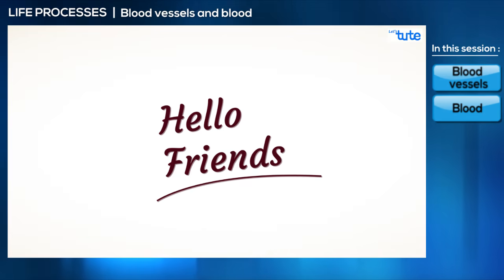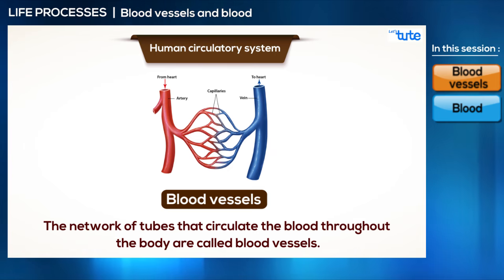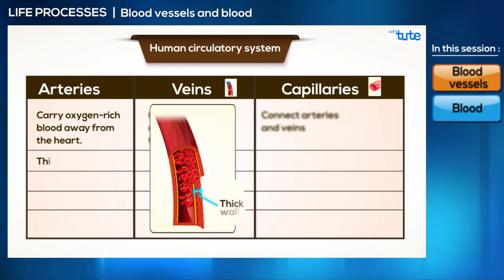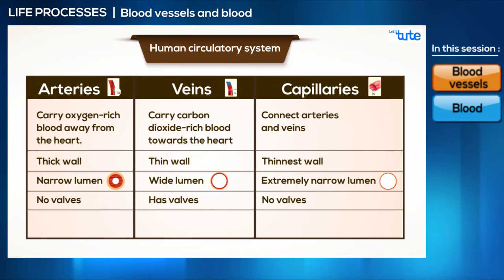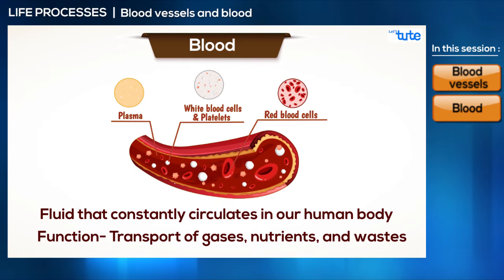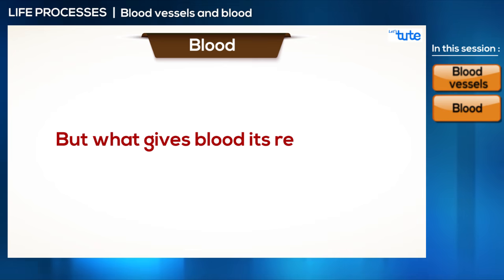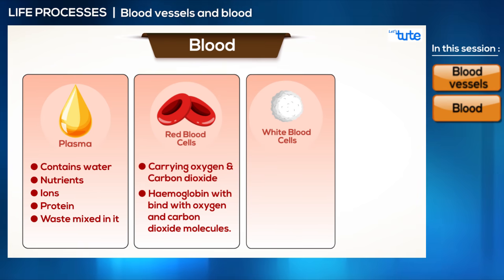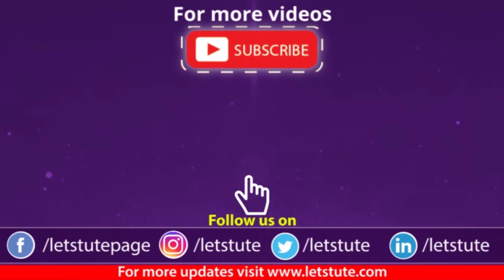What are Blood vessels? | Blood Circulation in Human being | Biology | Letstute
Hello friends,
Check out this video on "What are Blood vessels? | Blood Circulation in Human beings" in Biology subject by Letstute.

What are Blood vessels?
Blood Circulation in Human being
Biology

0:00 Introduction
0:37 Blood vessels
2:36 Blood
3:48 What gives blood its red color

Today in this session we are going to learn about two other components of the Human circulatory system which are blood vessels and blood. The network of tubes that circulate the blood throughout the body is called blood vessels. There are different types of blood vessels these are arteries, veins, capillaries.
Whereas blood is a fluid that constantly circulates in our human body transporting nutrients, different gases to each and every cell of the body. It also carries waste from different parts of the body. We are also going to learn about some interesting factors about blood.

Equipment:

1: Green Backdrop Background YouTube Video Shooting
2: DIGITEK® (DTR 550LW) (170 CM) Tripod For DSLR, Camera
3: Godox SB-UBW Series Octa (SB-UBW120 47'') lights
4: Cellphones TriPod t Adapter For Mobile Phone
5: Aerial Acoustic Foam
6: Travel Adapter
7: AmazonBasics Camera Lens Protective Pouches - Water Resistant
8: AmazonBasics Backpack for Cameras and Accessories

Accessories:

1: SanDisk 128GB SD Card - SDSDXXY-128G-GN4IN
2: SanDisk 128GB Extreme Pro SDXC UHS-I Card - C10, U3, V30, 4K
3: Canon EF-S 24mm f/2.8 STM Lens
4: Spe Tulip 58Mm Flower Lens Hood (Black) For Canon Eos
5: Graphic Tablet
6: Microphone with 20ft Audio Cable
7: Headphones for Home & Recording studio
8: Studio Condenser Microphone

Software:

1: Effects and Cinema 4D Lite: 3D Motion Graphics Using CINEWARE
2: Adobe Photoshop CC for Photographers 2018 Paperback